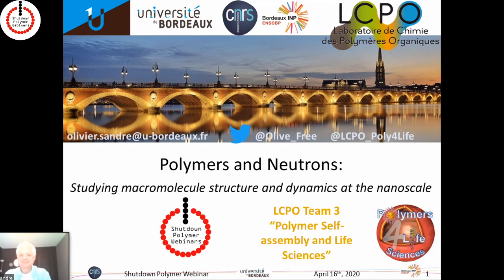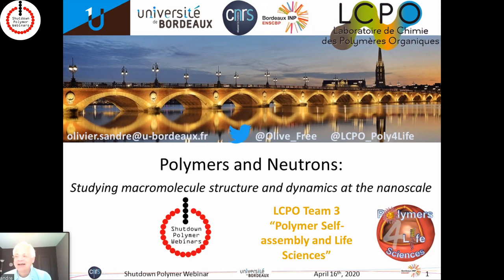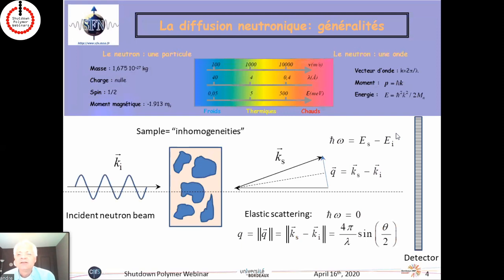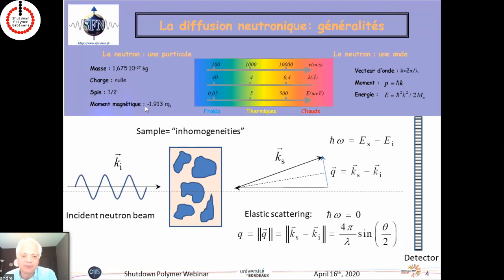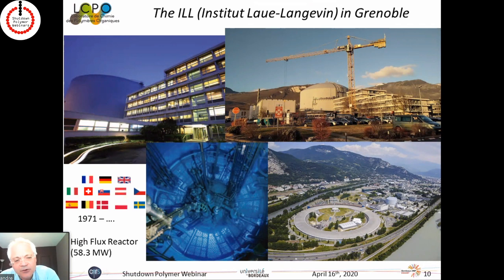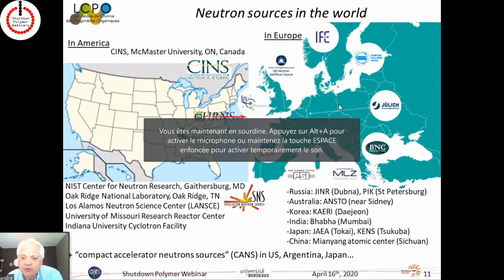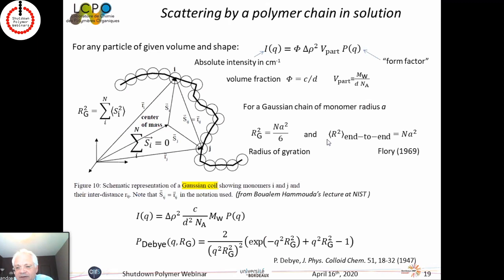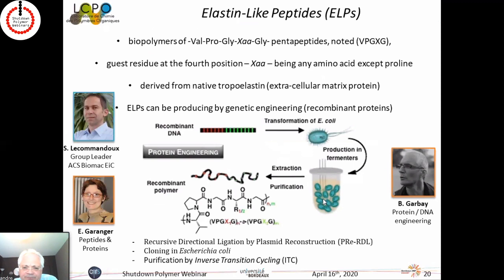Shutdown Polymer Webinar n°7 Olivier Sandre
Olivier Sandre from LCPO will present us neutrons can be useful to understand the structure and dynamics of polymer at the nanoscale